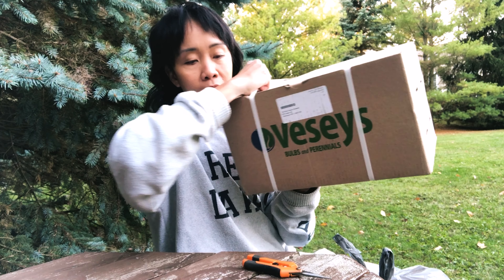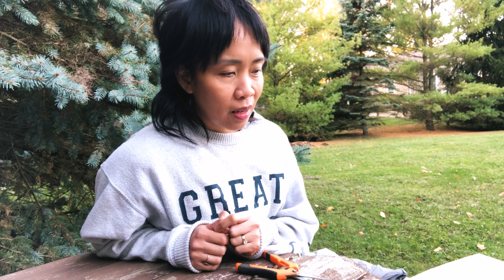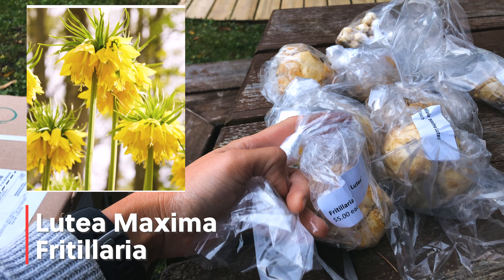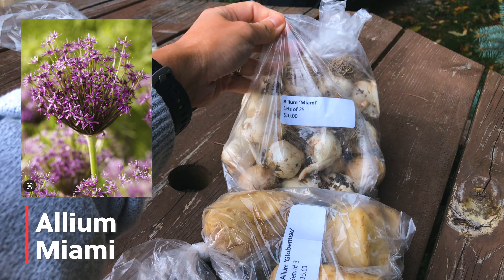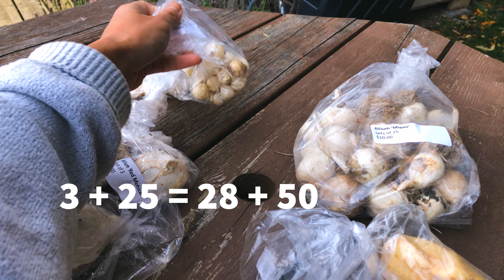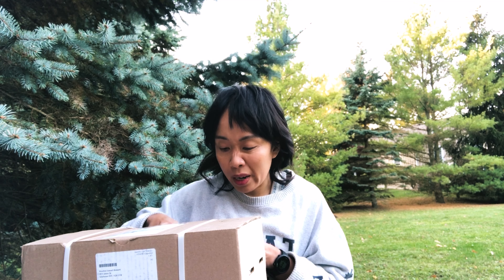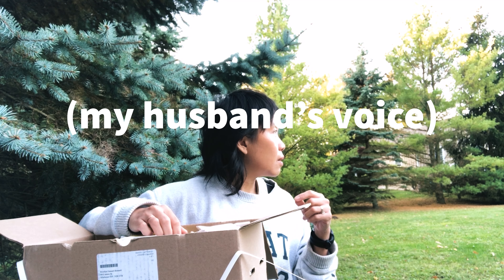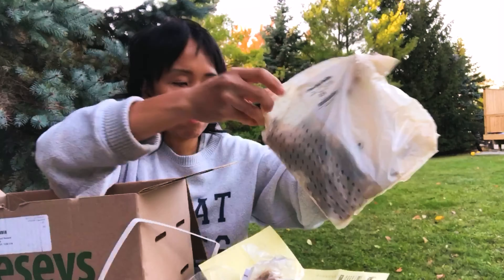Fall Bulbs Haul for 2023 Spring Flowers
Are you planting bulbs this Fall for Spring 2023?

Last year was my first attempt to buy bulbs online through Veseys Canada. I was rewarded this Spring with cheery daffodils and whimsical alliums in the landscapes. The daffodils brought so much hope when they first sprouted, announcing that winter was finally over. And when they bloomed, their flowers were a welcome presence in my garden. I couldn't help but smile all the time I saw them outside.

Seeing how the blooms of these spring bulbs brought me so much joy, I didn't hesitate to buy more once they became available. Ordering from Veseys was easy, and so I placed my orders from them once again. In addition, Northland Nursery from Millgrove, Ontario (my favourite one, by the way) also offered bulb pre-orders at a very reasonable price.

I learned from last year when ordering bulbs that if you really want a particular variety, purchase them immediately because they might get sold out.

I knew I wanted more daffodils and alliums, so I prioritised ordering those bulbs first. Why daffodils and alliums? For one, they are rabbit resistant. I have plenty of rabbits in the garden, and I want plants that can thrive outside my fenced area. And secondly, daffodils and alliums multiply in time. In a few years, I'll have double the amount I planted! It's pretty much an investment, I would say!

Here are the varieties I bought from Veseys:
Purple Sensation Allium
Gardenia Daffodil
Joyce Spirit Large Daffodil
Thalia Fragrant Daffodil
Tender Beauty Double Daffodil
Sweet Ocean Double Daffodil
Muscari
Mount Everest Snowdrops

And here are the ones I ordered from Northland Nursery:
Allium Caeruluem
Allium Drumstick
Allium Globemaster
Allium Miami
Allium Red Mohican
Hardy Foxtail Lily Romance (these bulbs are delayed from their supplier, so I don't have them yet).
Fritillaria Maxima Lutea

My name is Lyn Ismael. I'm a Filipino-Canadian gardener in Southwestern Ontario, Canada USDA hardiness zones 6a/5b. As with most new gardeners, I discovered the joy of gardening during the pandemic. I'm hoping that by documenting my gardening journey through videos, you will learn from my mistakes or get inspired to start your own!